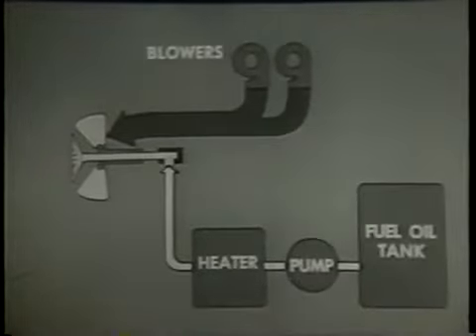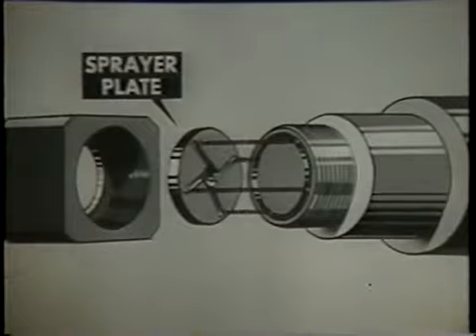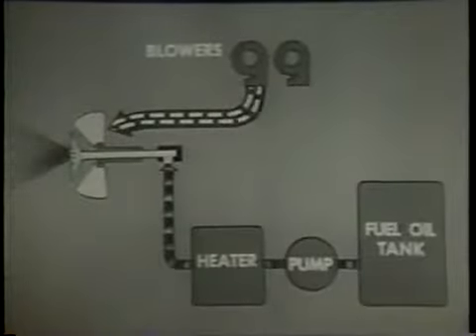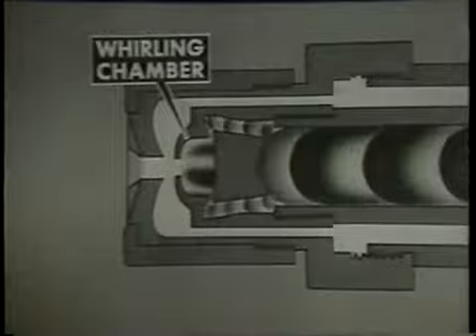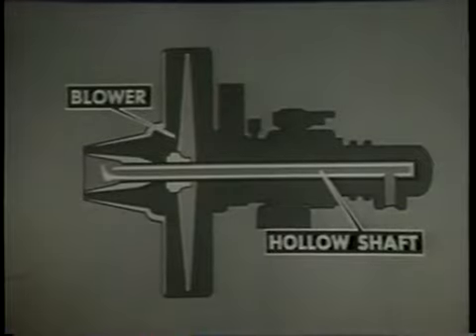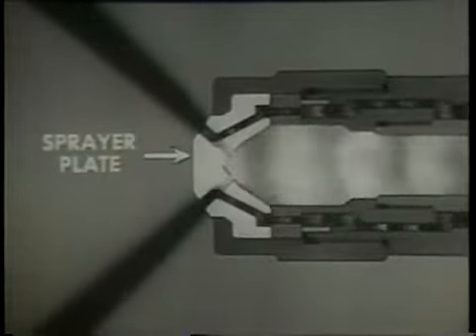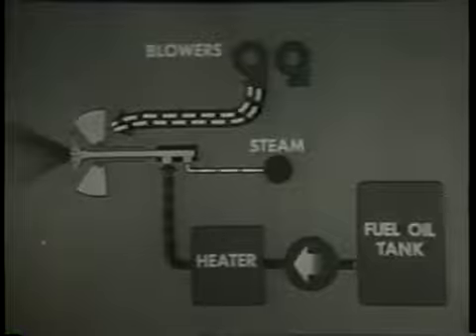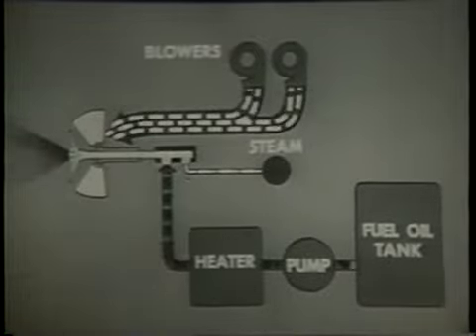Boilers and Their Operation Mechanical Engineering